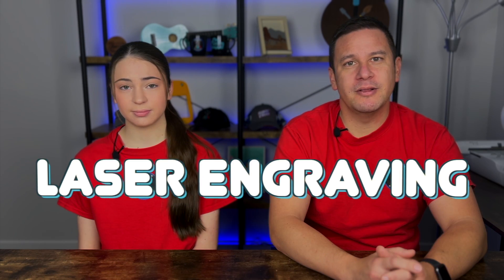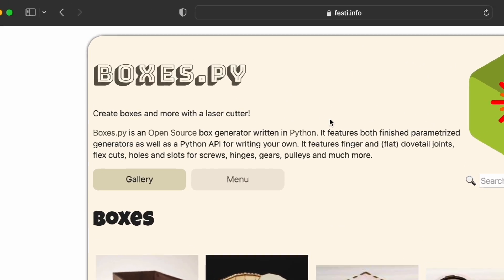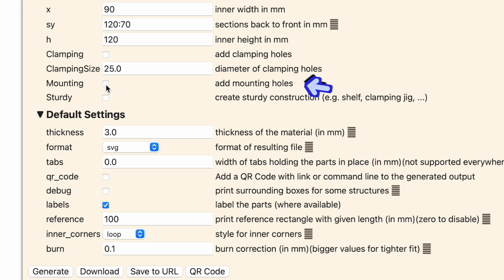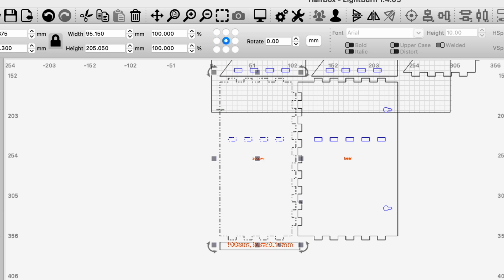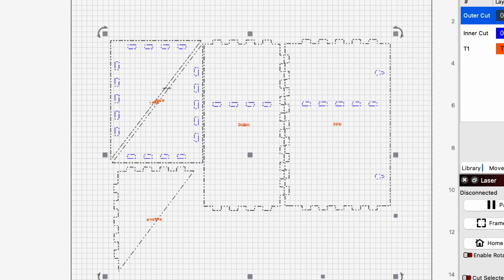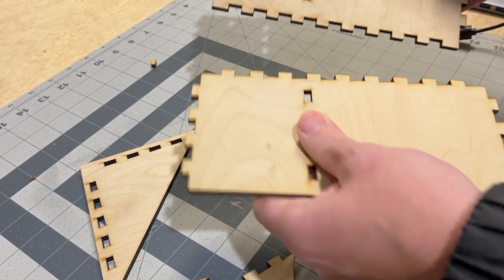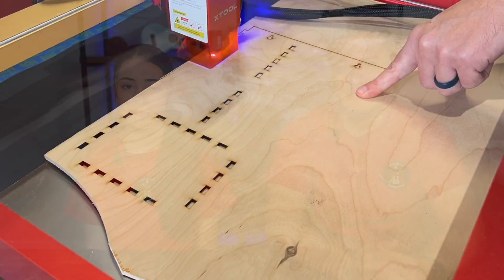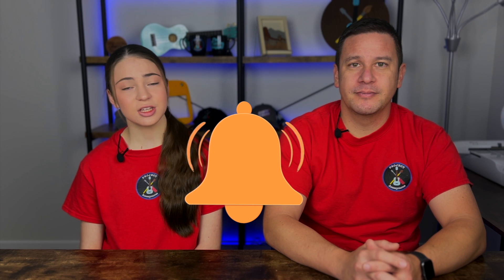FREE WAY TO CREATE CUSTOM BOXES with your Laser Engraver - Boxes.py | xTool D1 Pro 20W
We will show you how to easily create a box for free with an online open source box generator program Boxes.py. We’re going to be laser engraving a custom shelf for our Super Clean products using our xTool D1 Pro Diode Laser. Hope you enjoy the video on this easy way to design your own box projects using this must have software!

⏱TIMESTAMPS⏱
0:00 Intro
0:52 Measuring/Plan
1:18 Creating Box
3:14 Set Up In LightBurn
5:25 Engraving
6:06 Assembling
7:18 Results
7:41 Outro

10W Kit
20W standalone module
Super Clean Aerosol Degreaser
Super Clean All Purpose Spray Cleaner

🎶MUSIC🎶
Proctor - Topher Mohr and Alex Elena
Tempos Vari - Freedom Trail Studio
Lawrence - TrackTribe